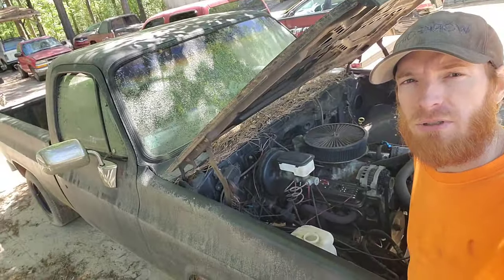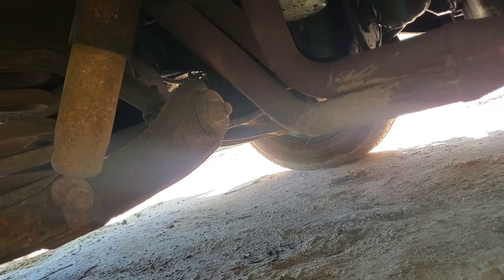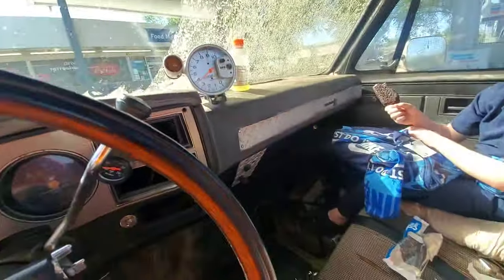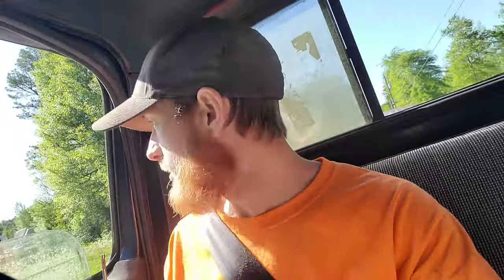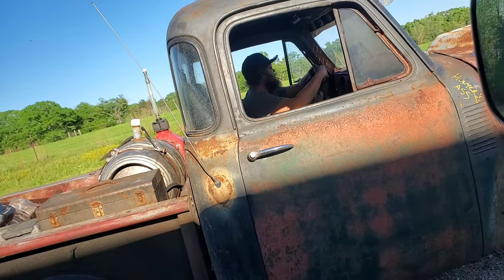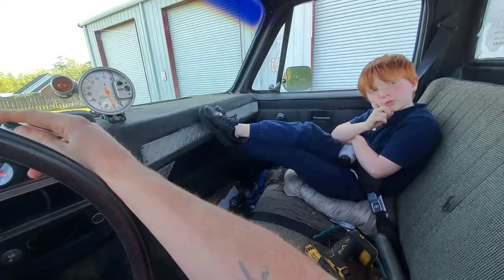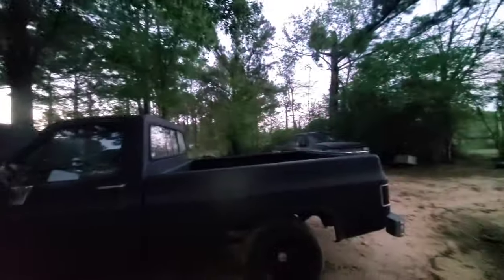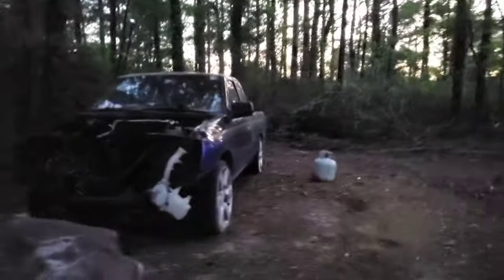Took The C10 Out & Found Hot Wheels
I decided to take the c10 to get cleaned up and pick my boy up from school then ran into Hot Wheels and we had to try em out! Unfortunately the c10 is hurt but not detrimental just yet..

c10 ratrod old school street truck race truck
sbc 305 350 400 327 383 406 ls 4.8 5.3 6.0 swap 48 49 50 chevy chevrolet Silverado Cheyenne custom deluxe square body short wide short bed